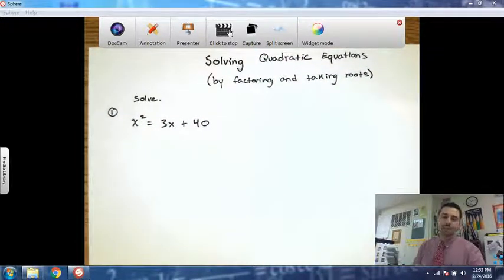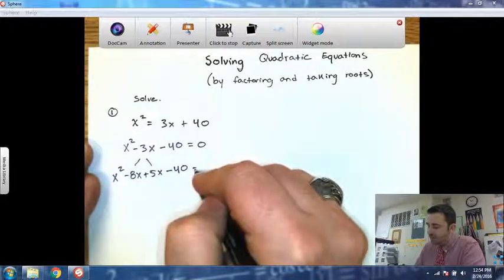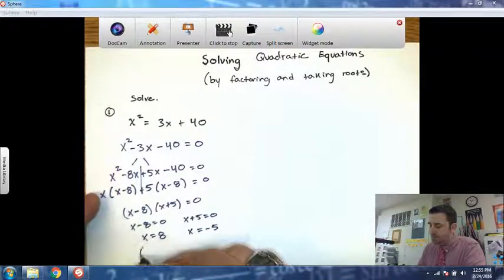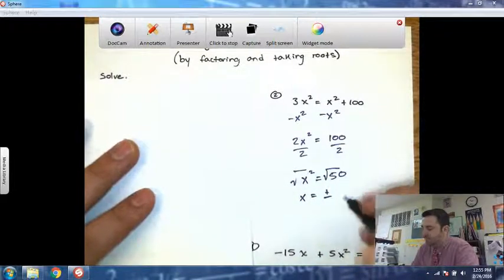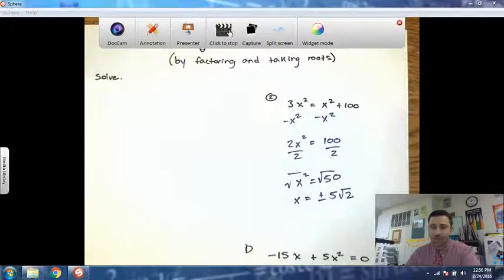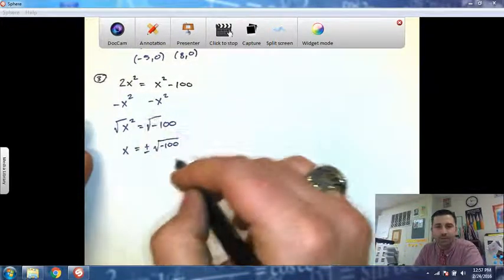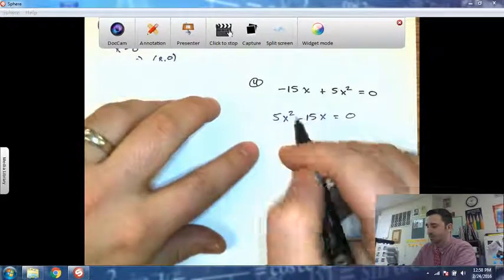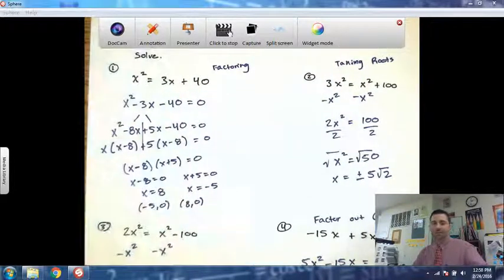Solving Quadratic Equations (Factoring & Taking Roots)